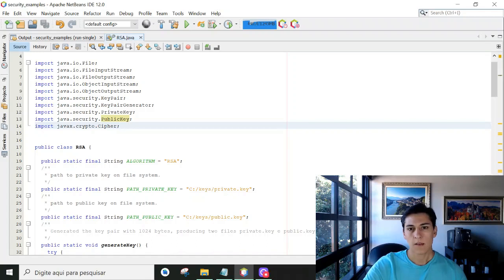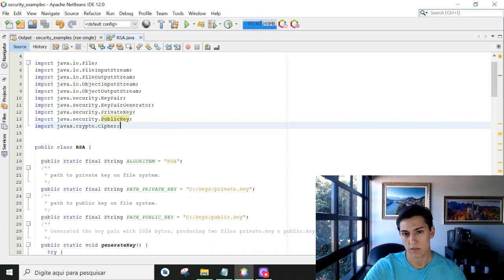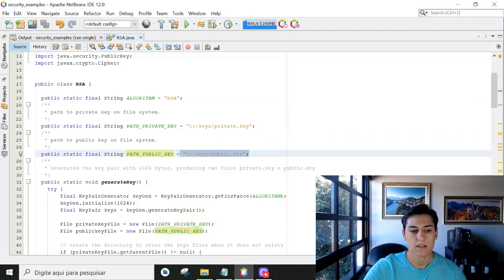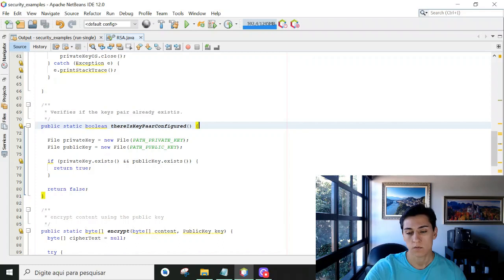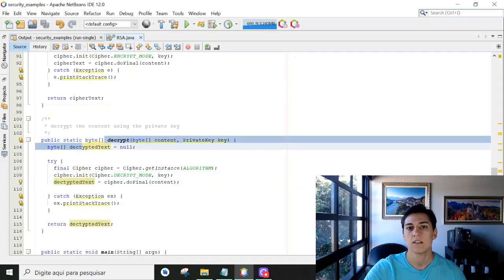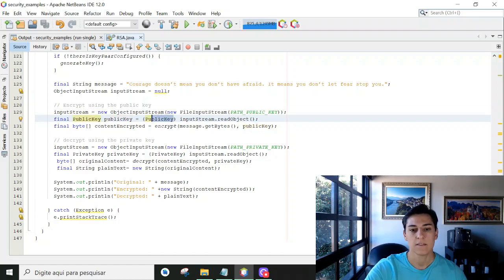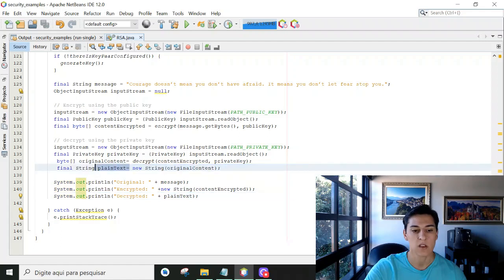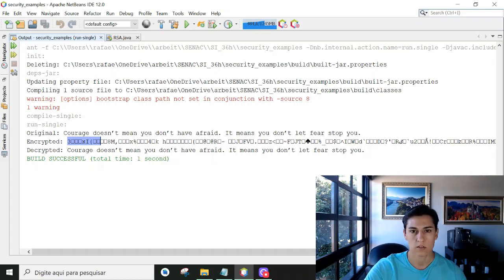RSA - Algorithm for Asymmetric Cryptography (JAVA Implementation)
RSA - Simple example for using in your own applications

If you have any doubts feel free to write down at the comments.